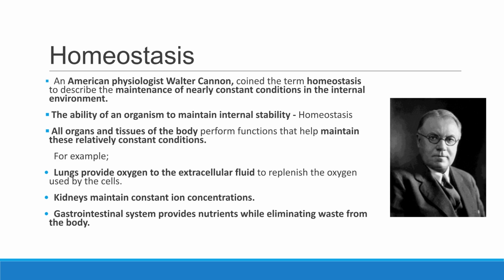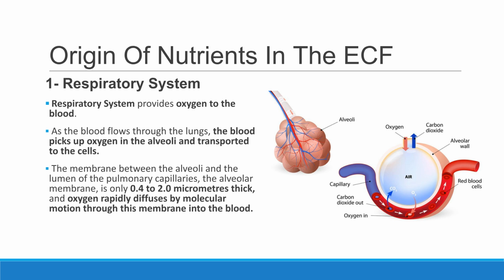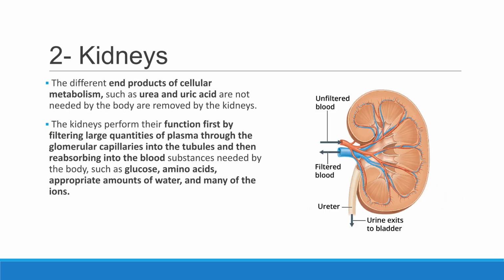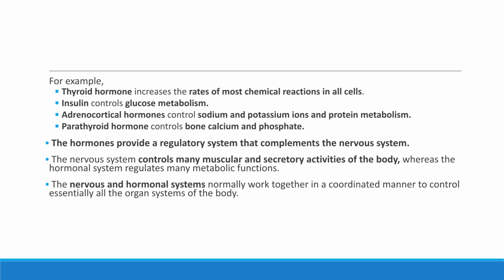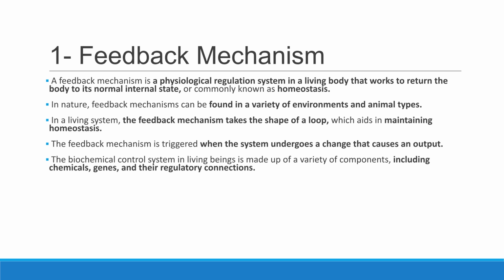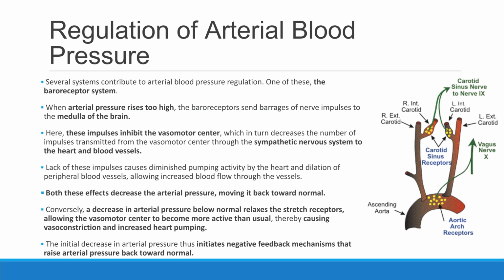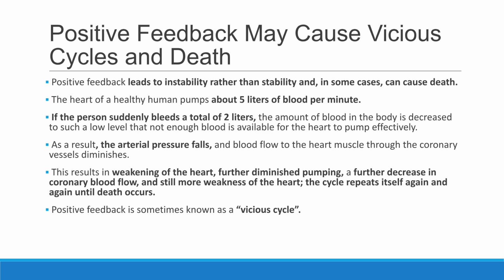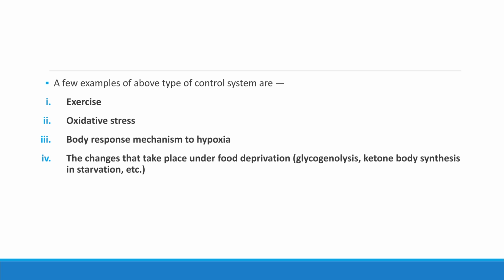Lecture 03 Homeostasis pptx